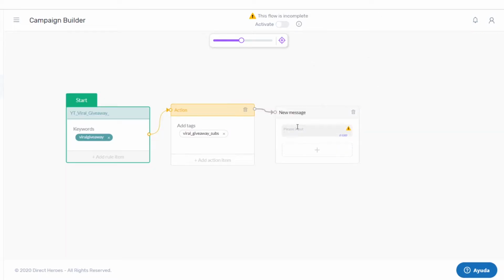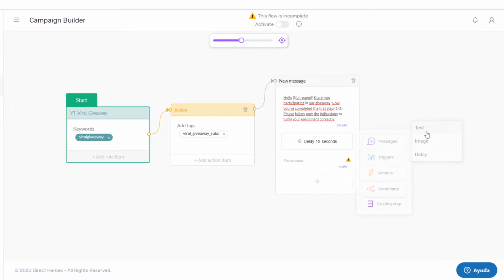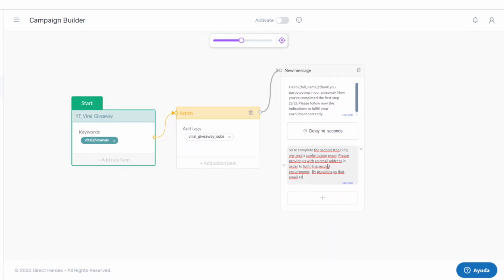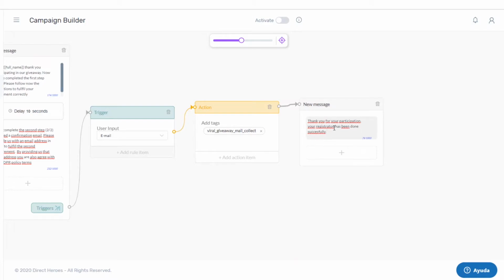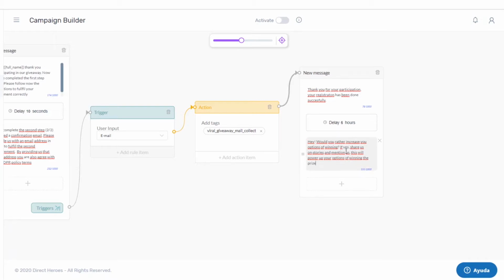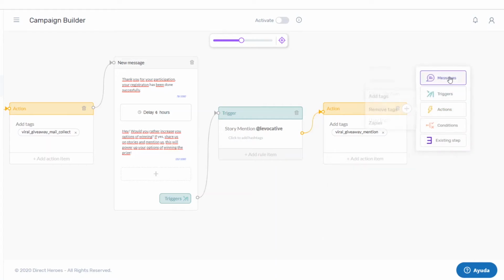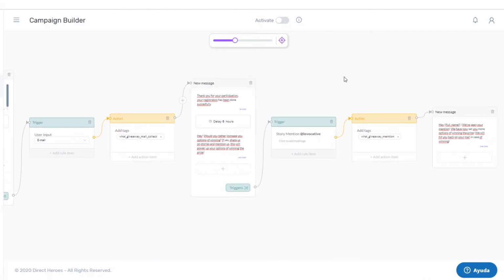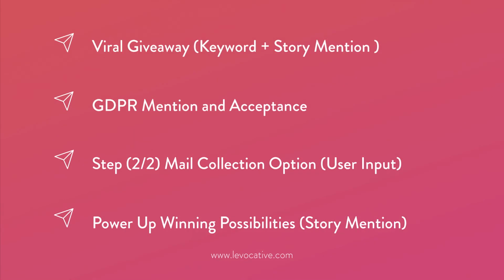Cracking down Instagram Algorithm with a Simple 2 Step Viral Hack (2020)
Can you really make your instagram account grow and go viral without being glued to your phone? Well I think we have cracked the algorithm...

In this video you are going to see how to create and establish a viral giveaway campaign with Instagram Chatbots. Probably one of the most useful and successful tips that can be used and for sure will help out increasing your reach on the platform! Applicable to all sort of business and personal brands, this viral giveaway campaign will make you get new followers as well as awareness within the platform just automatically thanks to the chatbot technology.

Also we’re going to experience a journey inside the software and I will teach you how to build the exact flow from scratch. Pointing out the main key factors for a viral giveaway campaign, such as segmenting clients’ issues in different triggers and answers.
Everything automatically. Remember this is chatbot technology. Everything is self-operating thanks to our previously made setup.

To begin with we’re going to make emphasis on the two triggers that will be on this two step giveaway. First as you know, we will start with a keyword trigger as the first step, then in the second step we will ask for a confirmation email and afterwards we will jump to the second trigger. A story mention option that will power up our options of winning the giveaway

So, we’re doing everything in this campaign, first gaining followers at the same time that we are getting new leads, plus thanks to the story mention option we’re getting an extra reach taking advantage of the participants’ audiences.

Also, in the digital marketing world, having a lead is a very powerful instrument in order to help those clients convert or at least have the chase of make them convert.

We’re going to learn how to set different triggers and segment the possible answers that we can provide, together with a good tagging, essential if later on we want to have a more personalized and customized approach to our client.

So are you ready to start going viral?